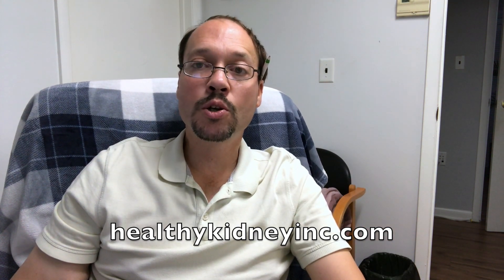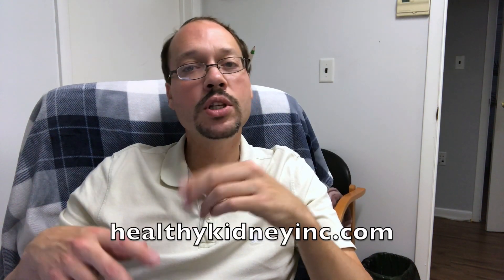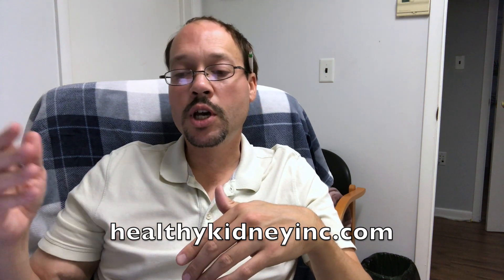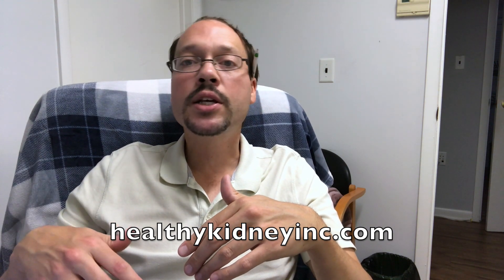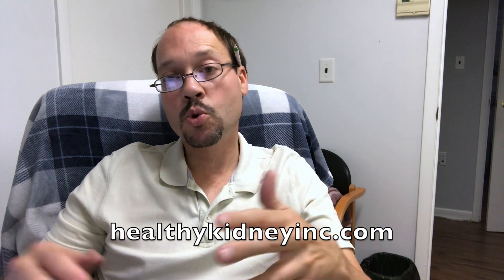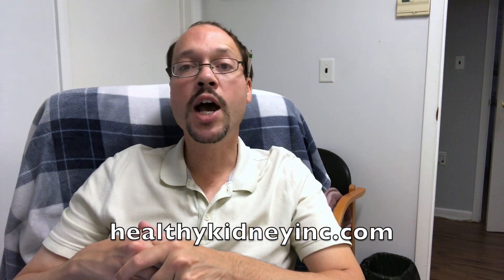Probiotics and Kidney Health. Probiotic Drink Restores Kidney Health Video #2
This is the second video on probiotics and kidney health. If you haven’t already, watch the first video

Referencing a study from September 2017 executed by Probiotics & Antimicrobial Proteins Journal. It’s about probiotic soy milk consumption & renal function among type 2 diabetic nephropathy patients. Then, they gave them fortified soy milk, they took regular soy milk and added lactobacillus plantarum to it and then they allowed it to ferment and after that, they tended to consume 200ml for 8 weeks. And at the end of the time period, it showed that the inflammation marker was lower, and also the cystatin C was lower.
Cystatin C is a test that is an early indicator of kidney damage.

What is the Cystatin C test?
This test measures the amount of cystatin C in blood to help evaluate kidney function. Cystatin C is filtered out of the blood by the glomeruli, clusters of tiny blood vessels in the kidneys that allow water, dissolved substances, and wastes to pass through their walls while retaining blood cells and larger proteins.

Many individuals have been practicing this method to improve their kidney function at home. You’d need regular soy milk and the probiotic lactobacillus plantarum. Then you take the pill and let it sit in the soy milk and let it ferment for at least 24-48 hours and then you’d consume under 7 ounces a day. This could help the inflammation because probiotics are naturally beneficial for kidney health.

The two main types of probiotics for kidney health you want to include are Lactobacillus acidophilus & Bifidobacterium logum.

Drinking this probiotic soy milk can help manage the inflammation as probiotics have beneficial virtues for normal kidney health and improved kidney function.

Overall, studies have also found that probiotic soy milk containing Lactobacillus resulted in reduced levels of albumin in the urine. Albuminuria is a sign of kidney disease and means that you have too much albumin in your urine. Albumin is a protein found in the blood. A healthy kidney doesn't let albumin pass from the blood into the urine. A damaged kidney lets some albumin pass into the urine.

Diabetic kidney disease patients who consumed the probiotic soy milk had a higher mean value of GSH compared to others who didn't. Oxidized glutathione concentration is also significantly reduced among those who consume probiotic soy milk.  In conclusion, probiotic soy milk consumption could improve some oxidative stress factors among kidney disease patients.

Some articles we recommend:
Hemodialysis and Exercise